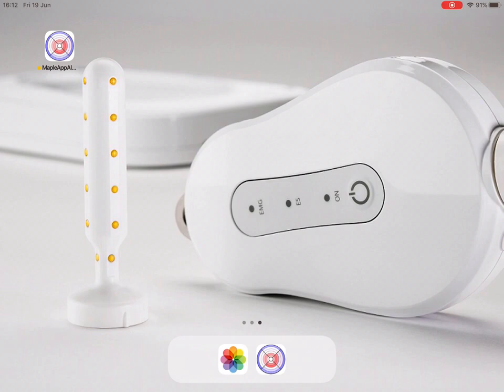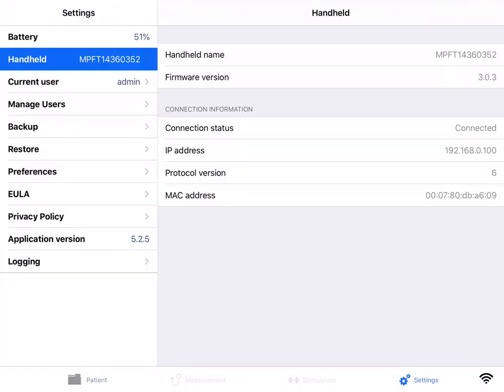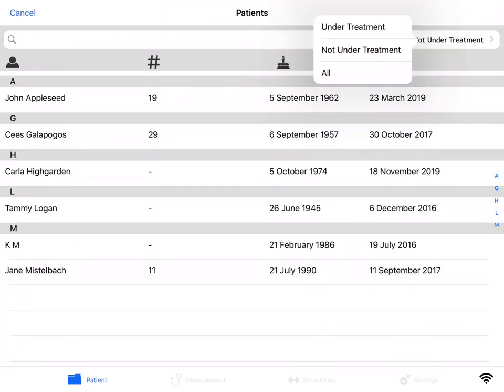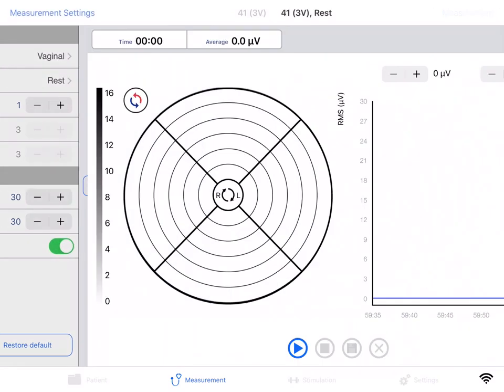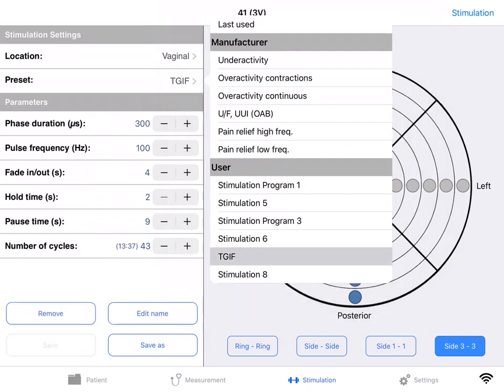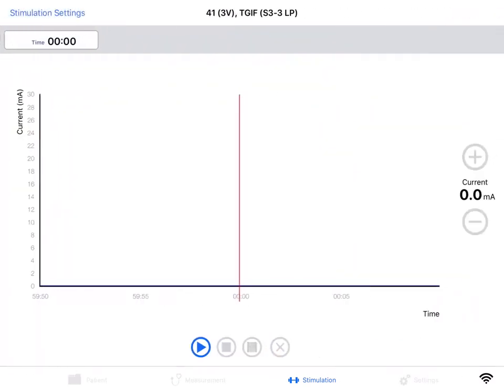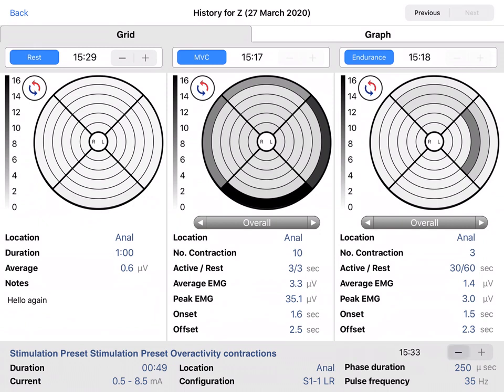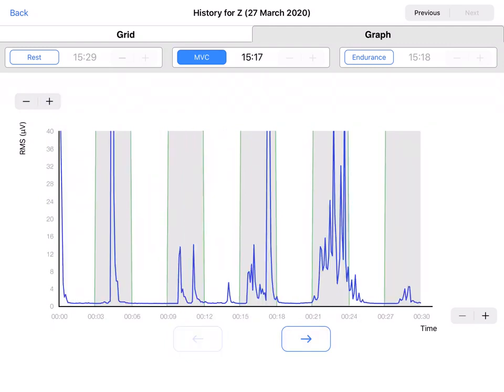yMAPLe® APP Whats New Highlights 2022